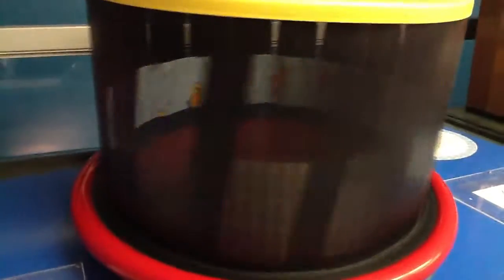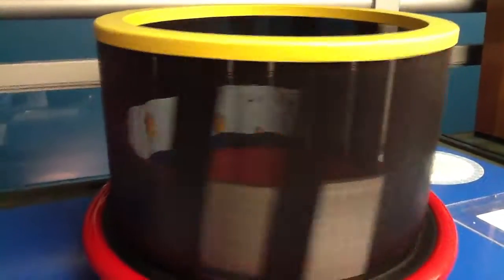SciTech Museum: Explanation Video